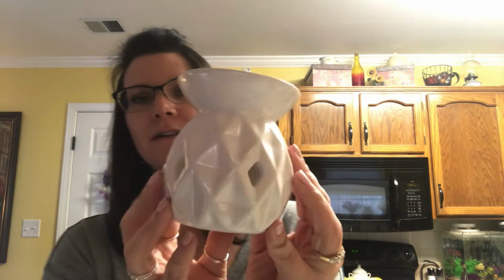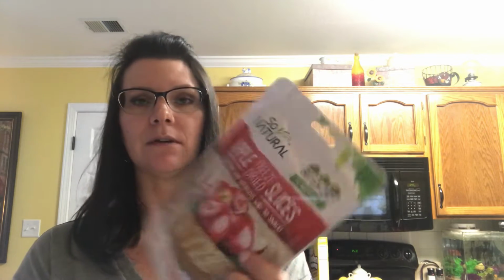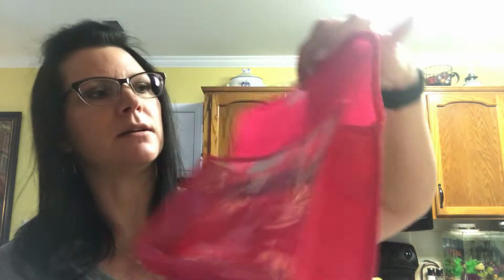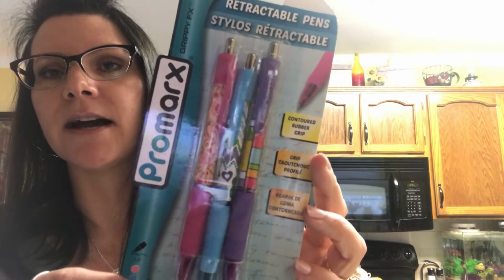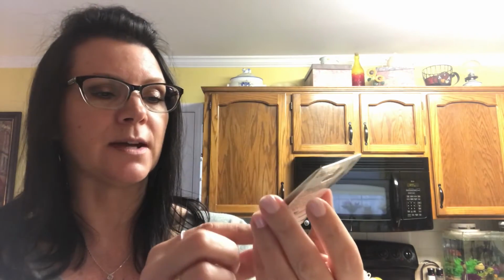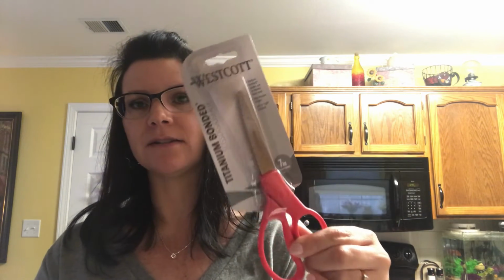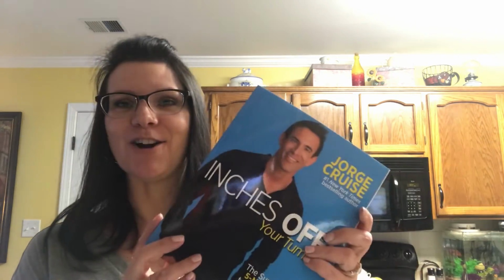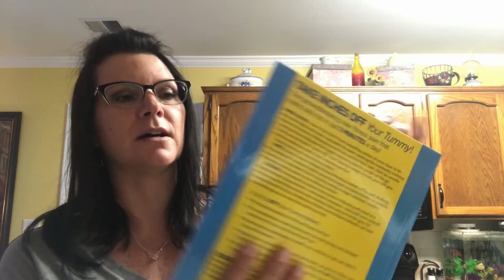Second Dollar Tree Haul Of The Day